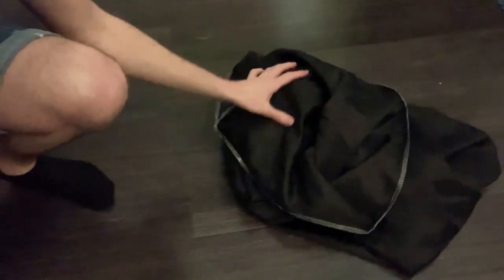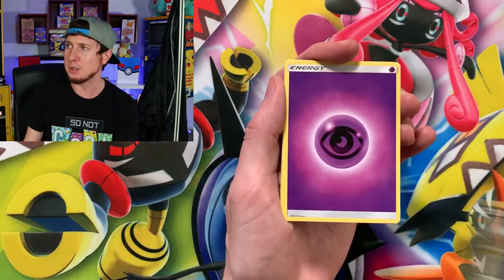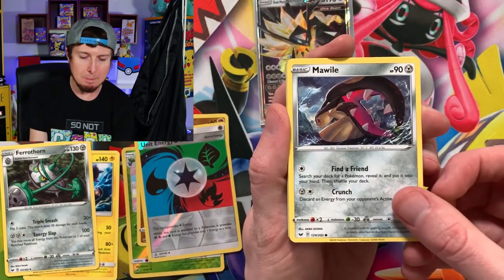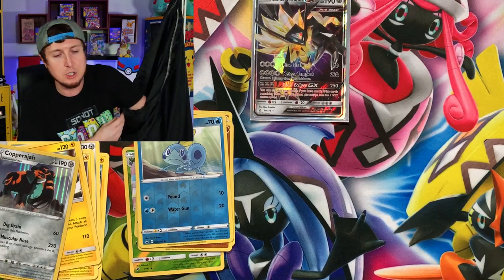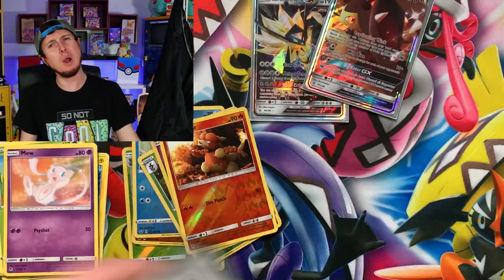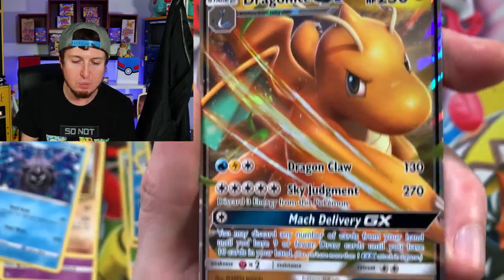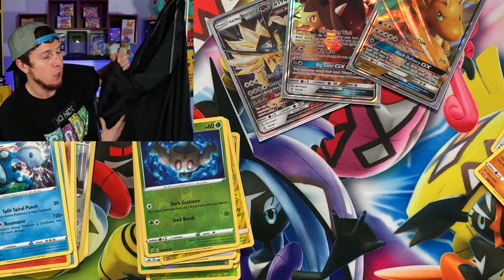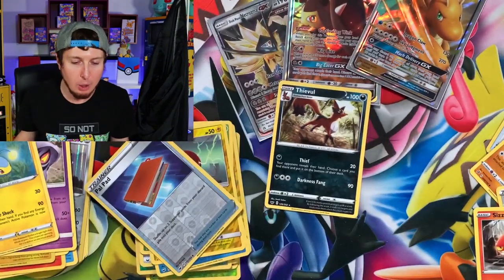*HUGE POKEMON CARDS MYSTERY BAG!* How Lucky Can I Get Opening Random Packs?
Opening random Pokemon packs from a HUGE Pokemon Cards Mystery Bag! How lucky will I be after it is all over? Inside this mystery bag there is new and vintage Pokemon packs.

*THIS COULD BE YOURS!* Shiny Charizard GX Is Going To Someones Hidden Fates Pokemon Cards Collection